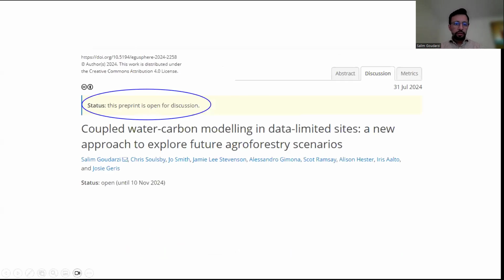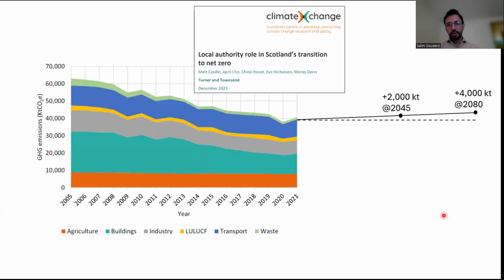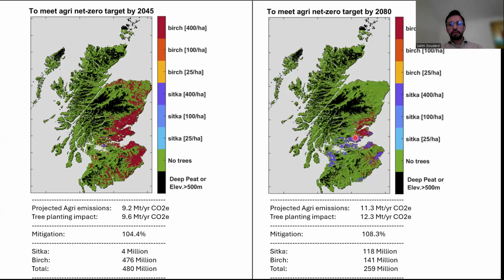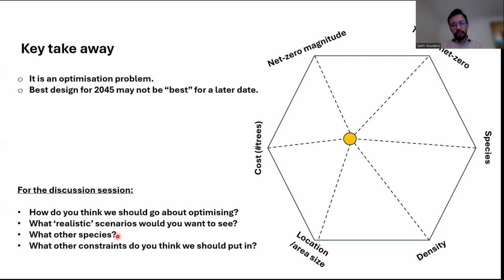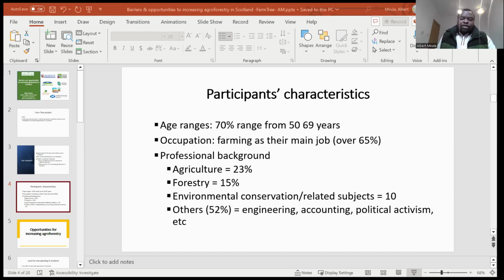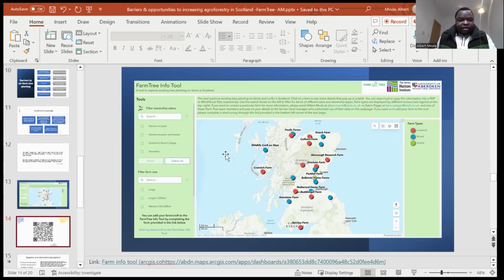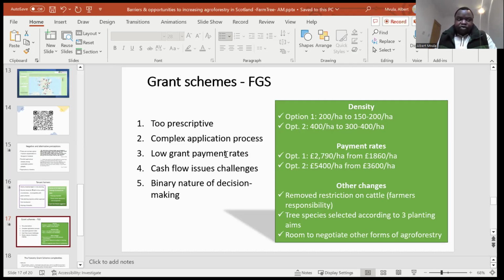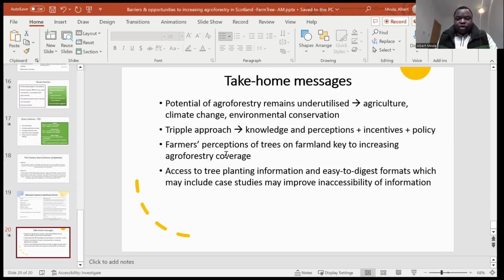Increasing agroforestry coverage in Scotland – lessons from the FARM TREE project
Agroforestry is recognized as a crucial strategy for both mitigating and adapting to climate change, with the potential to significantly enhance the resilience of farming systems in Scotland.

However, despite its promise, agroforestry coverage remains limited in both Scotland and the broader UK. This limited adoption is due to a combination of socio-economic factors and technical knowledge gaps, ranging from policy challenges to expertise in selecting appropriate tree species and designing planting schemes for specific outcomes and environmental conditions.

The FARM TREE research team at the University of Aberdeen has been investigating the barriers and opportunities for expanding agroforestry in Scotland. They have also been modelling various agroforestry scenarios to optimize outcomes for farmers under diverse conditions. In this webinar, we will present our socio-economic findings alongside our modelling results. The socio-economic segment of the presentation will address the obstacles to increasing agroforestry in Scotland. The environmental modelling segment will introduce the FARM TREE Opportunity Mapping webtool, designed to assist decision-makers in Scotland who are considering integrating trees into farmlands. This webtool combines multiple GIS layers derived from satellite data and our in-house numerical model to generate an opportunity score for each 1km square tile in Scotland.

PRESENTERS
Dr Albert Mvula is an interdisciplinary social-ecological researcher with expertise in sustainable agricultural systems, catchment, rural policy, and land resources management. He has been working on the socio-economic part of the Farm Tree project at the University of Aberdeen, exploring barriers and opportunities to increasing agroforestry in Scotland.

Dr Salim Goudarzi is an environmental modelling expert who builds and applies numerical models to solving environmental challenges. He has been working on the environmental modelling segment of the Farm Tree project to design optimal agroforestry scenarios.